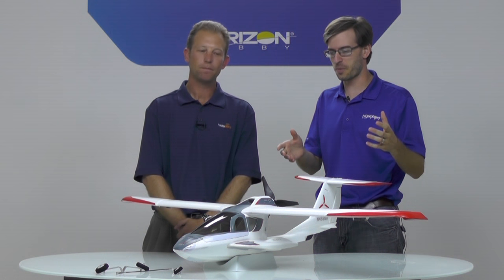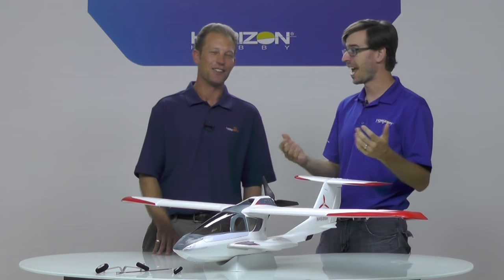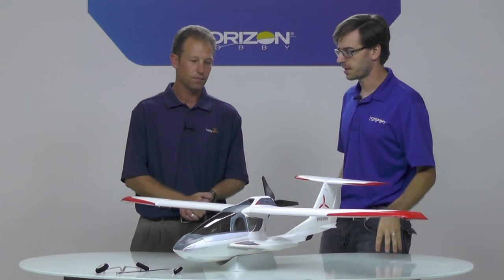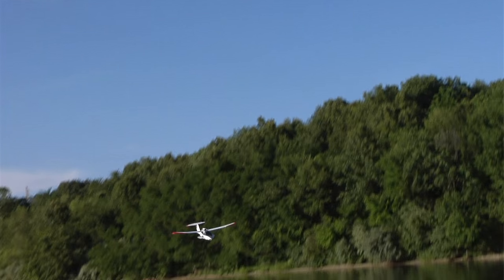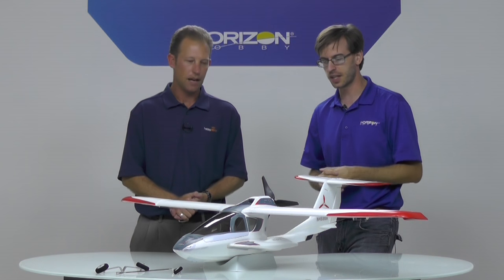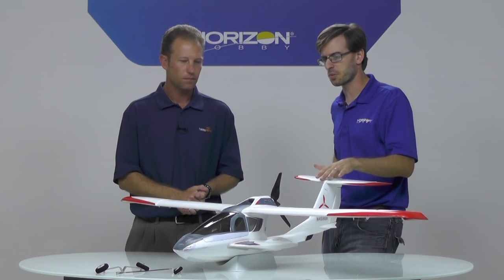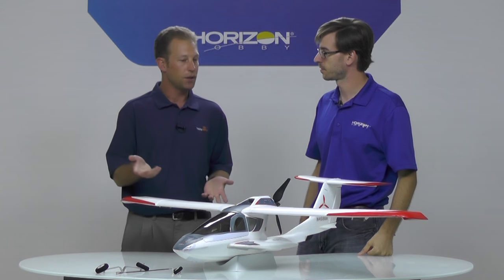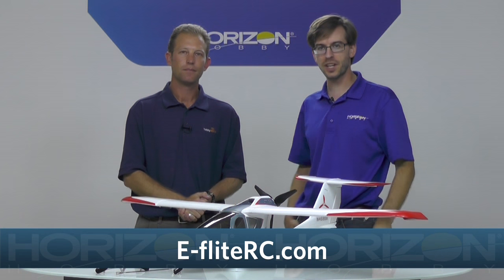E-flite ICON A5 1.3m PNP & BNF Basic Product Spotlight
for more information on the E-flite ICON A5 1.3m PNP & BNF Basic.

Like its full-scale inspiration, the E-flite® ICON A5 park flyer makes it easy to discover the thrill of amphibious flight. Available in both a PNP and BNF Basic, this RC model has earned a reputation for being a blast to fly off water. Jack Marck talks with Product Developer Matt Andren about the design and features that make this a great airplane.